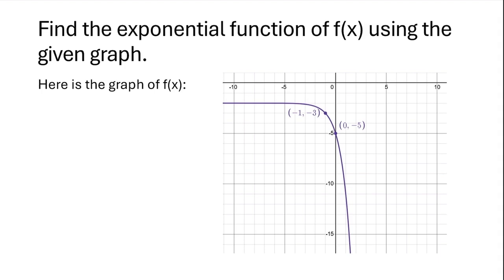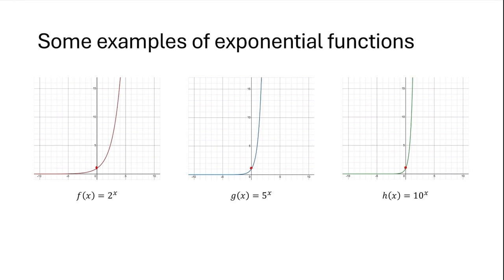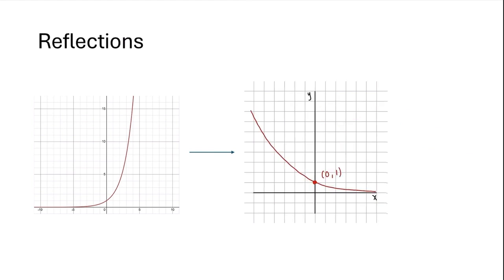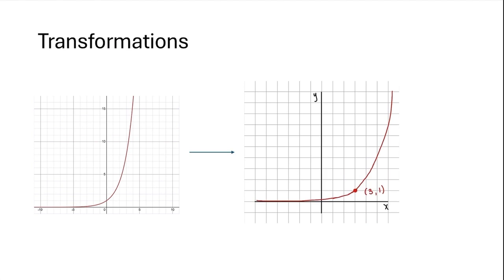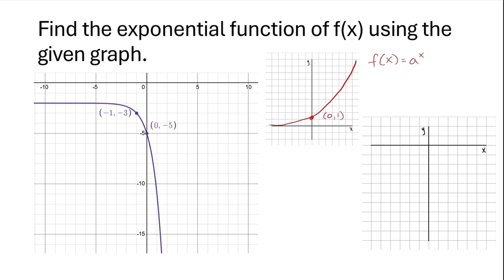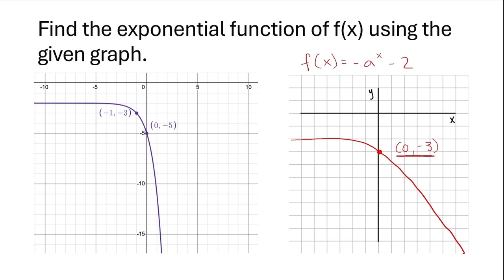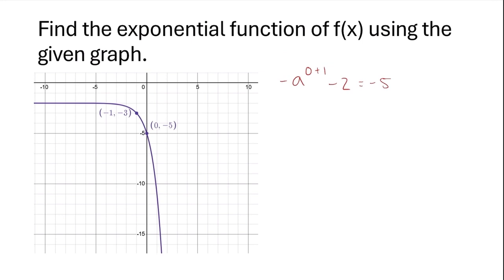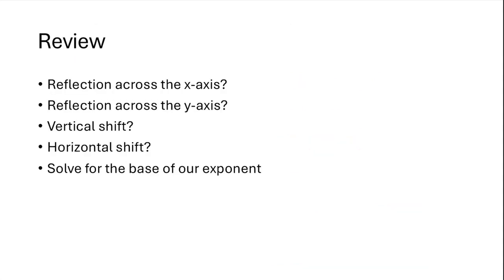Finding Exponential Functions from Graphs | College Algebra | Math 1050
This video is presented by the Aggie Math Learning Center and tutor Alli M. It covers translations and reflections on exponential functions as well as how to find an equation for an exponential function from its graph.

00:00 Introduction
00:44 Examples of exponential functions
01:54 Reflections across the x-axis
02:37 Reflections across the y-axis
03:03 Vertical shifts
03:40 Horizontal shifts
04:16 Example problem
06:38 Solving for the base
08:06 Review/Resources